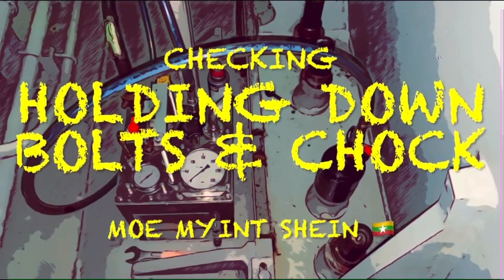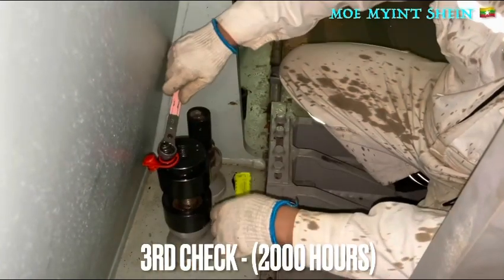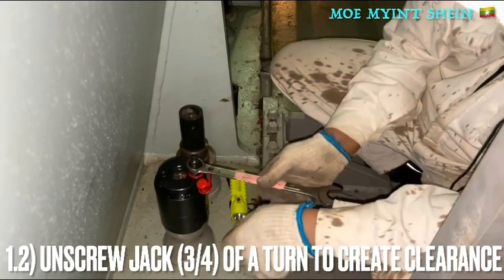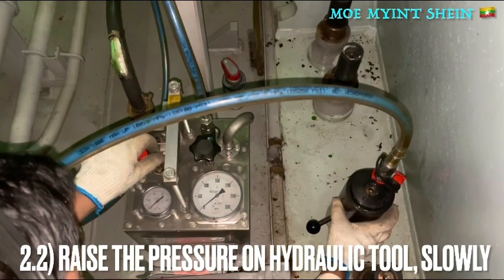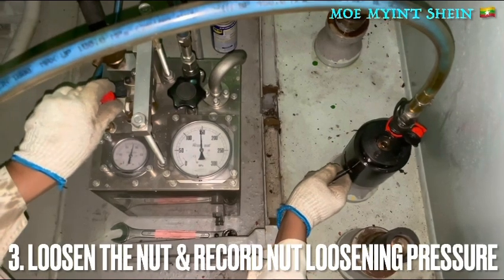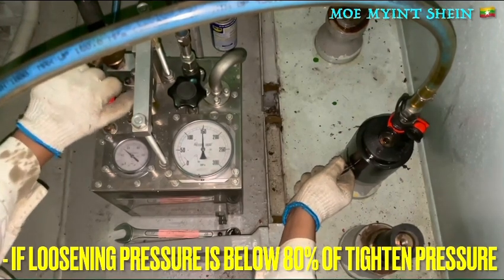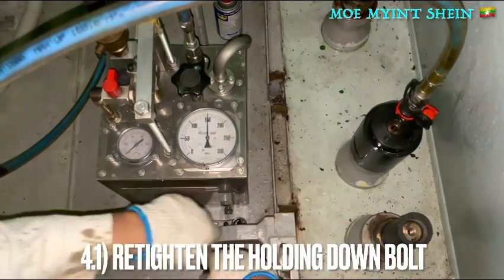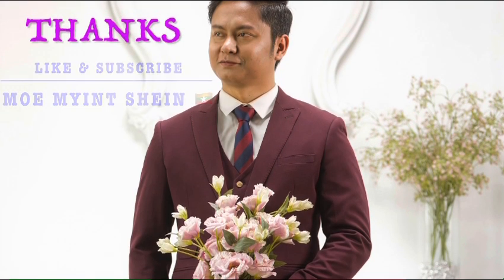[MAN-B&W] HOLDING DOWN BOLTS Checking | Electronic Engine | 6S50ME-B (9.5)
Checking Loosening Pressure of Holding Down Bolts

Maker   :   MAN - B&W
Model   :   6S50ME-B (9.5)